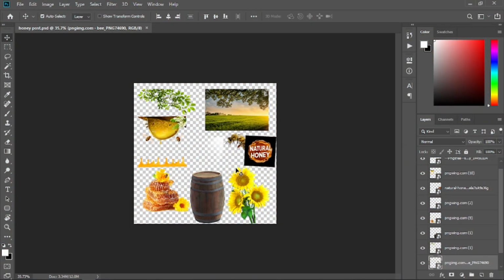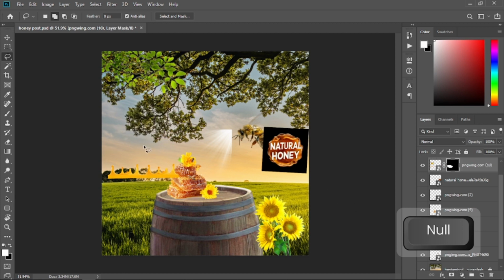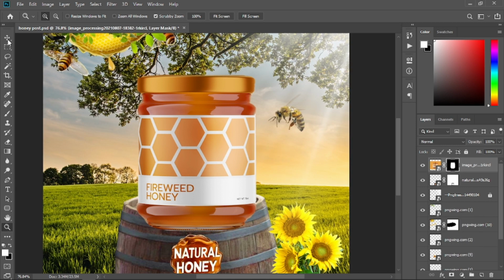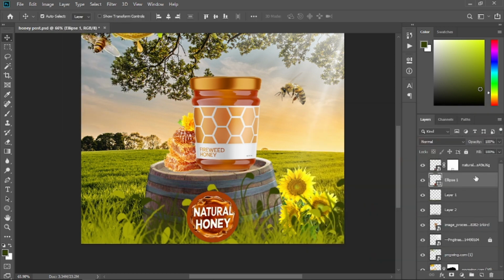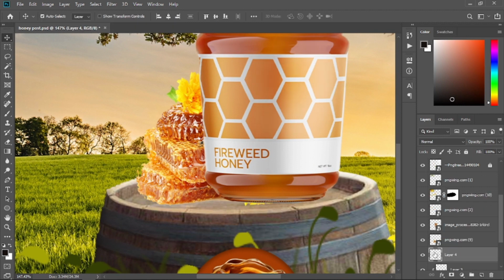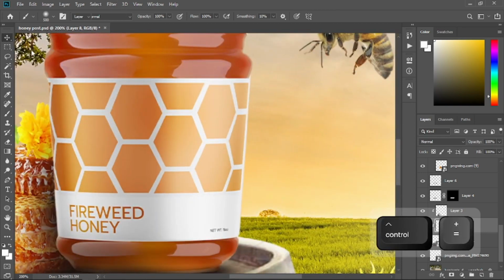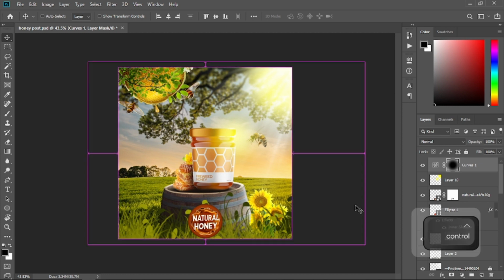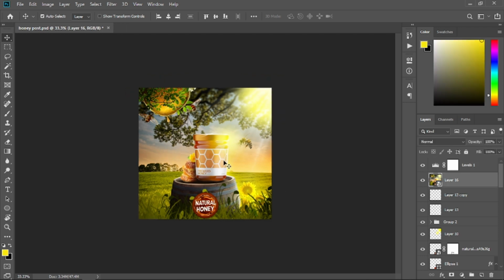SOCIAL MEDIA POST DESIGN TUTORIAL || NATURAL HONEY|| ADOBE PHOTOSHOP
In This Photoshop Tutorial, You will learn How to create a stunning SOCIAL MEDIA POST DESIGN. || BURGER PROMOTION POST